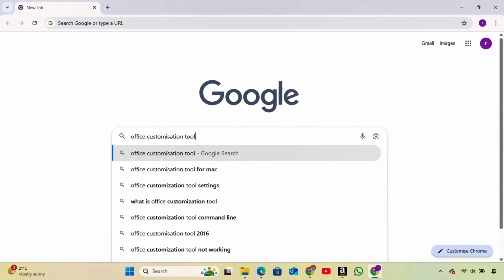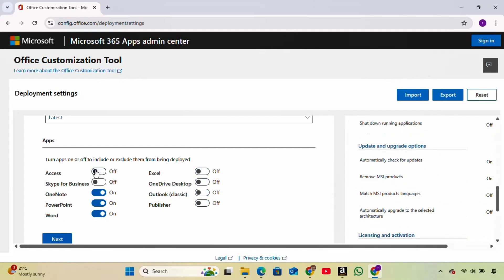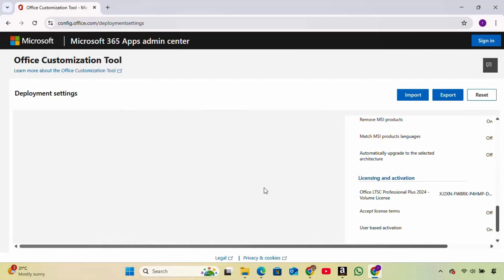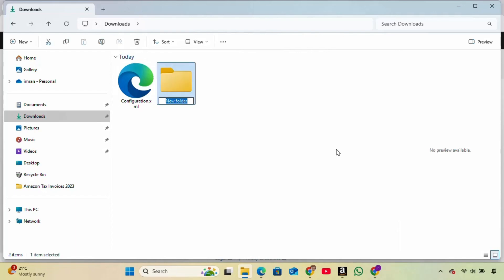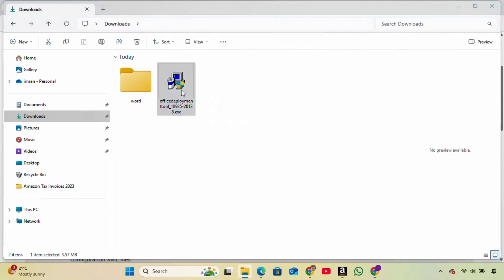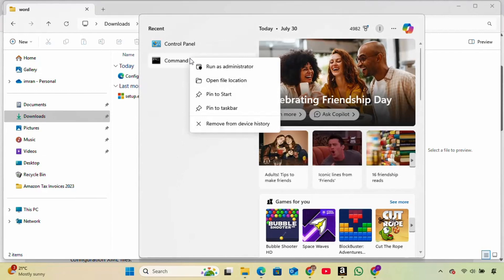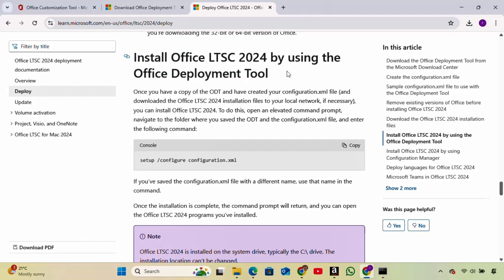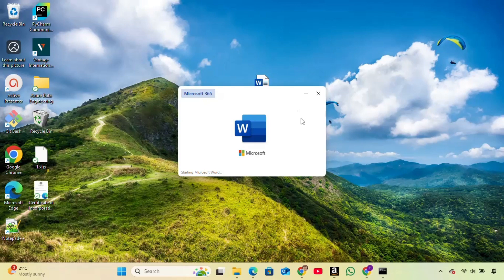How to Install Microsoft Word 2024 LTSC | Step-by-Step Office LTSC Setup Guide (2025)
In this video, I’ll walk you through the complete process of installing Microsoft Word 2024 LTSC (Long-Term Servicing Channel) — a stable, no-frills version of Office, ideal for long-term use without constant updates.

We'll cover:

How to use the Office Customization Tool

How to download and configure the Office Deployment Tool

How to install Word only (no extra Office apps)

How to verify your installation

Perfect for beginners and IT professionals who want a clean Word 2024 LTSC setup.

✅ No third-party software
✅ Official Microsoft tools only